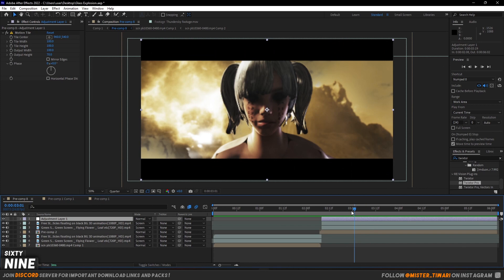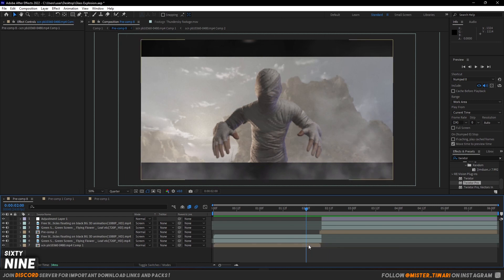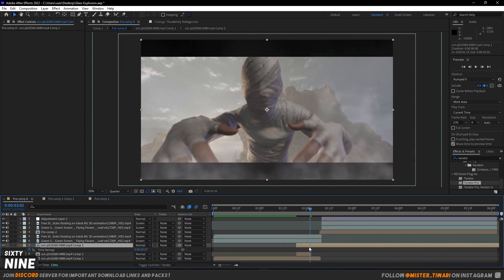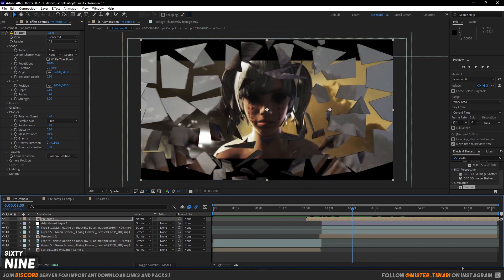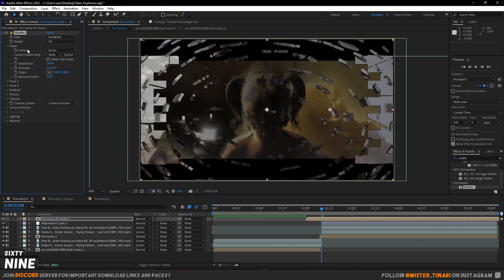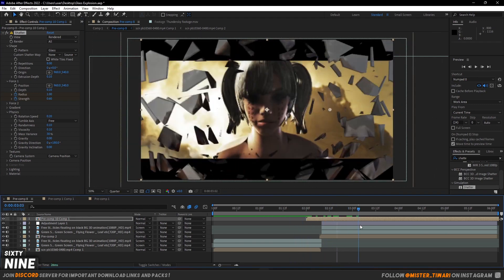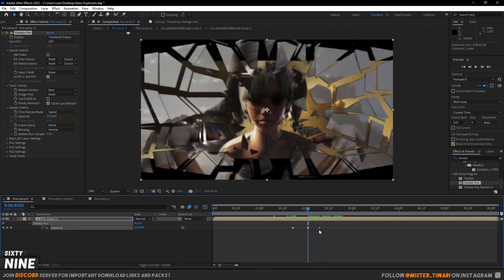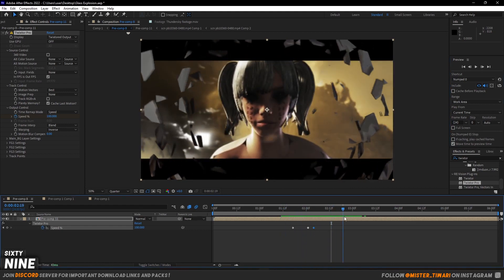Next Level Glass Explosion Effect | AE Tutorial 🔥🔥🔥